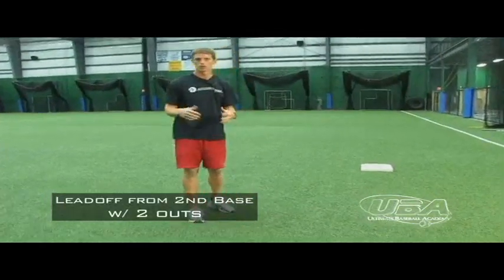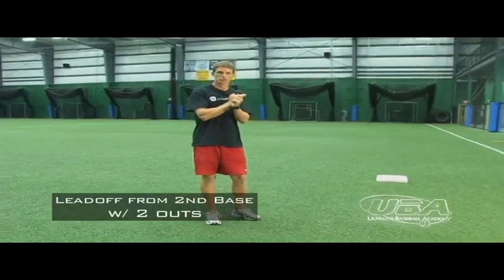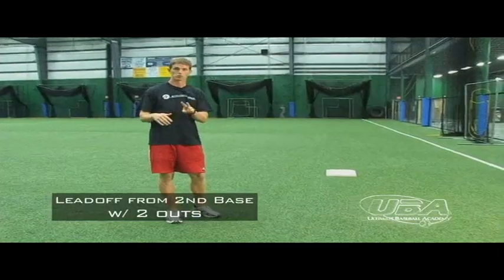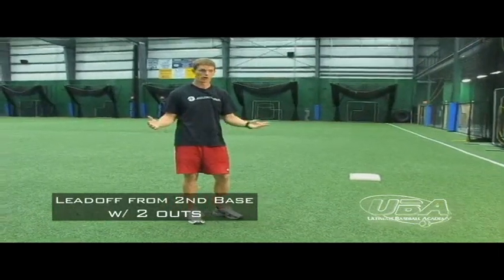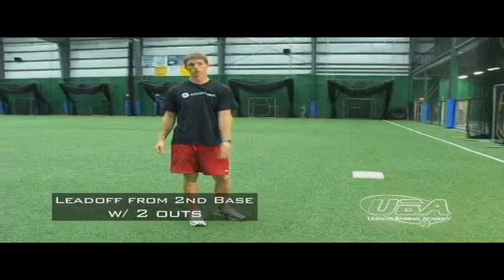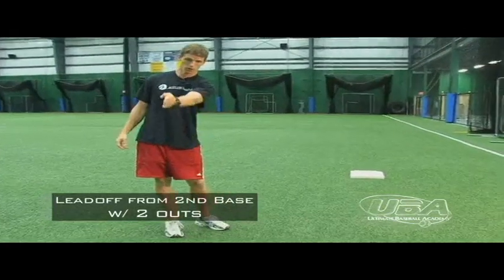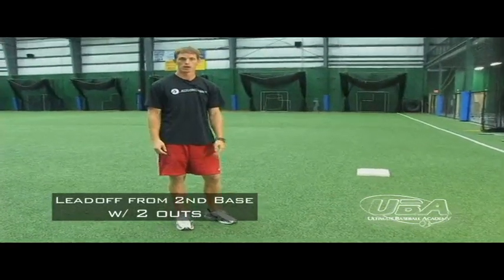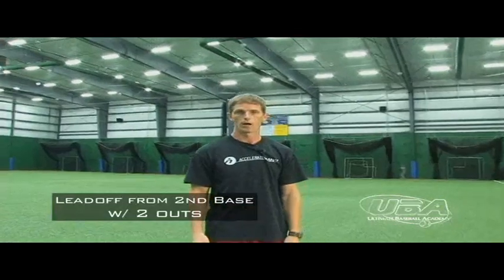10.6.10 - UBA TIP OF THE DAY - LEAD OFF FROM 2nd BASE w/ 2 OUTS.mp4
Former Husker baseball All-American & Ultimate Baseball Academy Instructor Jeff Leise talks about leading off from 2nd base with 2 outs.